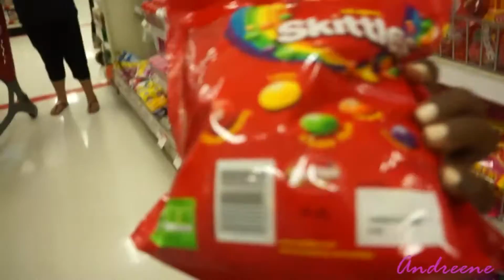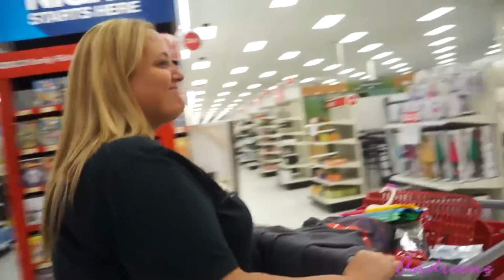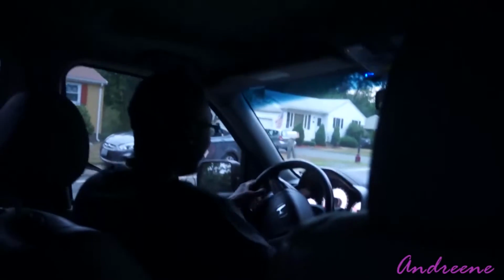Boston vLog ~ All White Party ❤ vLog Life 17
Hey Loves ❤ ❤ ❤  Hope all is well. More tales of my travels! Here is how my last night went in Boston Massachusetts at my cousins all white party. Be sure to check out my arrival in Boston Massachusetts as well.  The Polarpro mini tripod I featured in the video can be found on amazon if you can't find it in target. If you liked this vLog  I am sure you will love these below:

Also wanted to share with you something new to me called Ebates which is an online website that allows you to make money back buying while buying the brands you know and love like Amazon, Nike, Macys, Old Navy and many more.